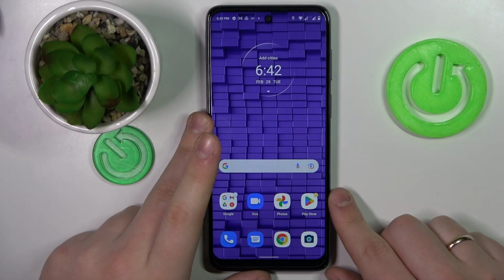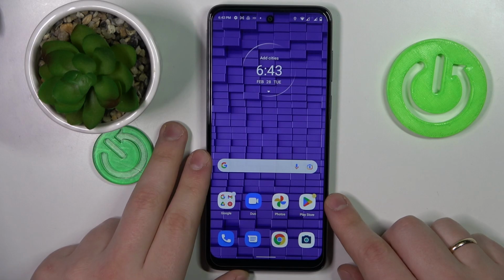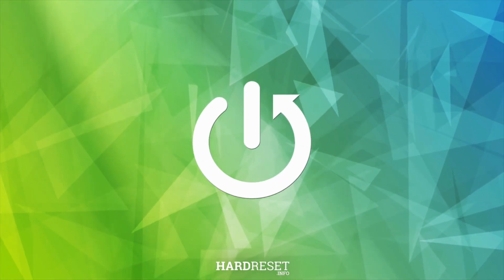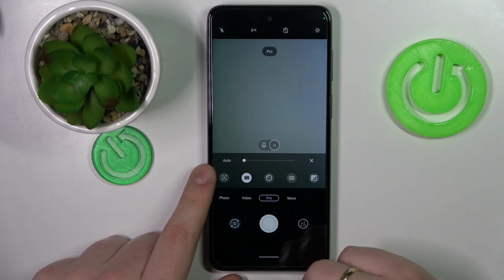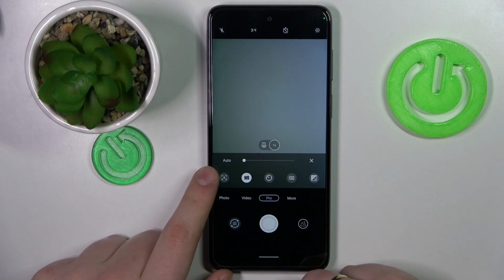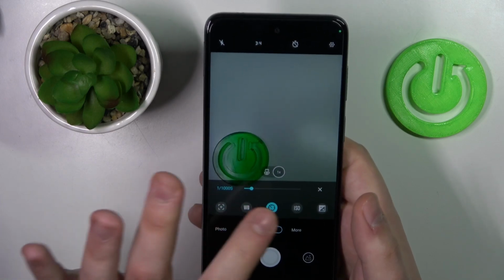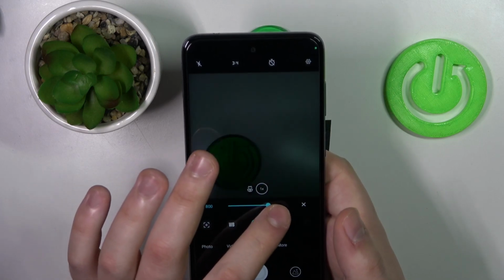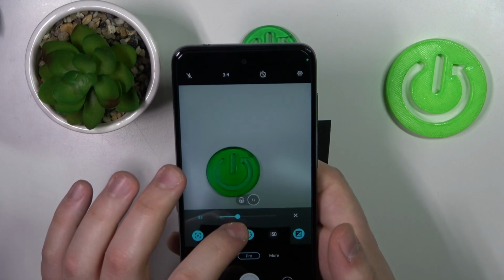How to Use Pro Mode in Motorola Moto E32s - Access all Pro Settings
In today’s video, we’ll show you how to Access and Use Pro Mode on the Motorola Moto E32s without any problems! This mode will enable you to use more advanced camera features and produce stunning photos. So, look up, and follow all steps if you want to use this mode effectively and this way, enjoy full camera potential. Let’s get started!

How to Use Camera Pro Mode in MOTOROLA MOTO E32S? How to Open Camera Pro Mode in MOTOROLA MOTO E32S? How to Use Camera in MOTOROLA MOTO E32S?